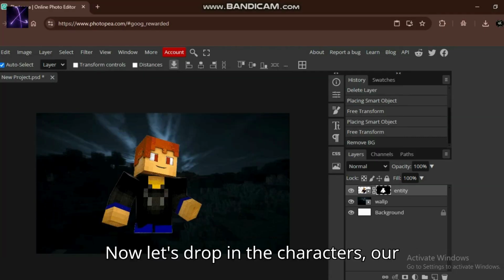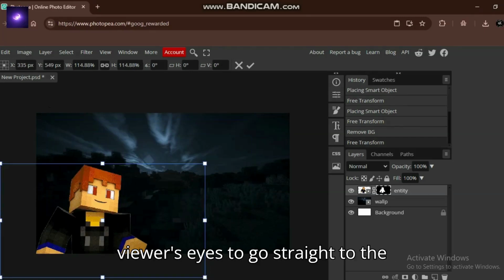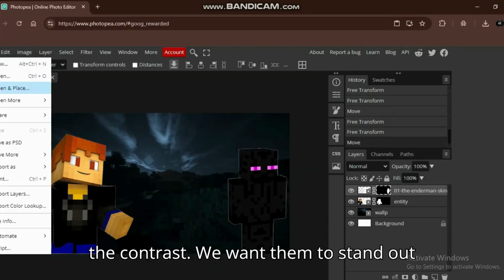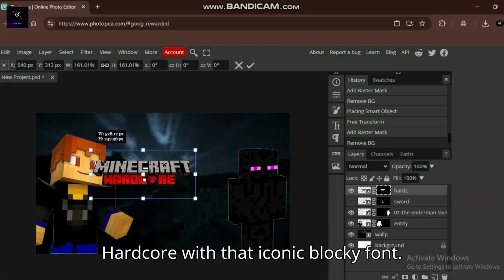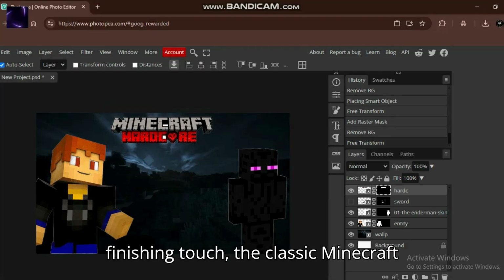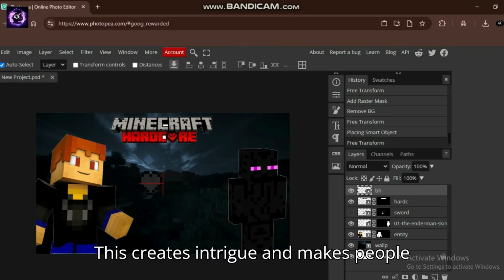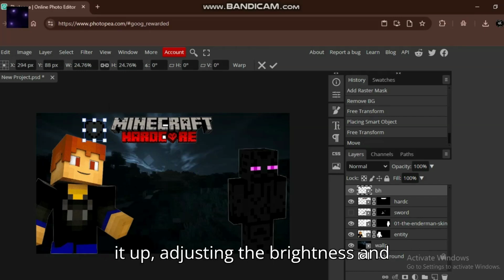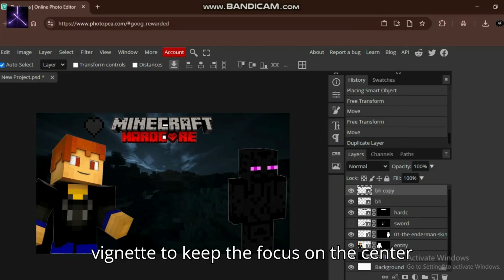How To Make The Best Gaming Thumbnails On Youtube! | Full Guide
How To Make The Best Gaming Thumbnails On Youtube! | Full Guide | How to Make Eye-Catching Thumbnails Using Photopea | Best Gaming Thumbnail for Minecraft  | How to Make Eye-Catching Thumbnails Using Photoshop | How to make a Gaming Thumbnail | Gaming Thumbnail kaise banaye

Looking to create the best gaming thumbnail that grabs attention and drives clicks? In this video, we break down how to design an eye-catching Minecraft Hardcore thumbnail using Pixlr. Learn the secrets behind bold text, dynamic colors, and engaging character placements. Watch as we craft a powerful gaming thumbnail step by step, perfect for boosting your YouTube views!

❓ Questions:

How do you make the best gaming thumbnails?
What makes a Minecraft Hardcore thumbnail stand out?
Can Pixlr create professional YouTube thumbnails?
What colors and designs grab the most attention?
How important is bold text in gaming thumbnails?